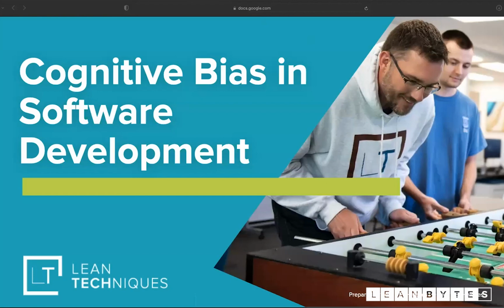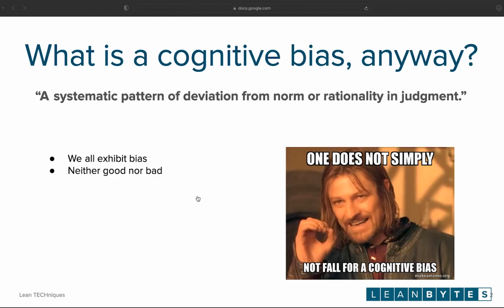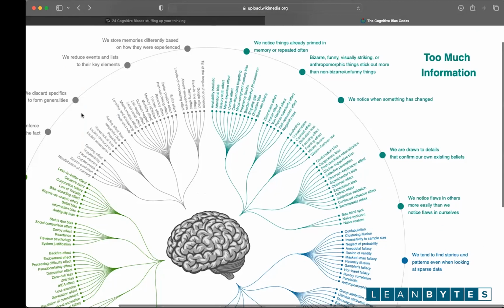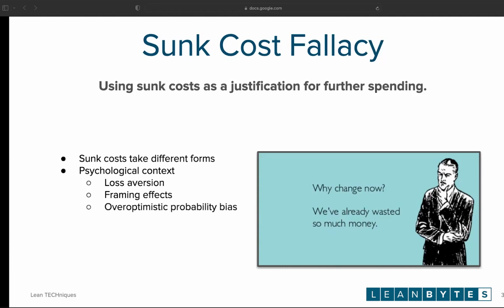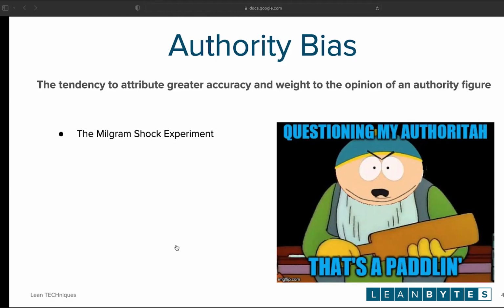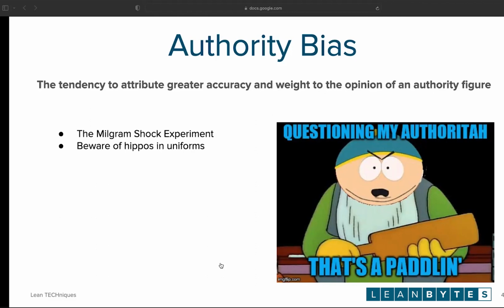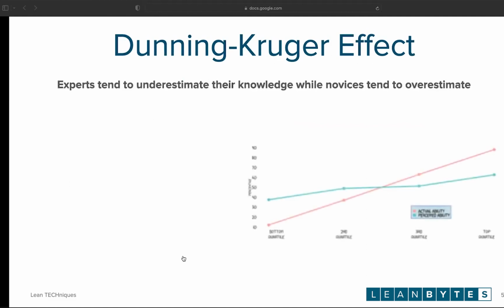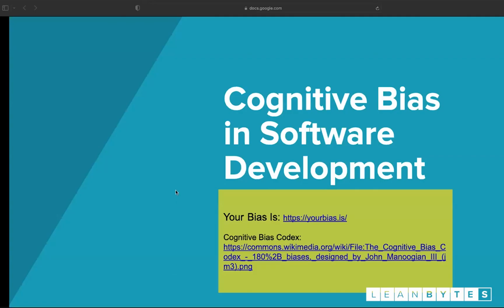Cognitive Bias in Software Delivery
In this Lean BYTES, we’ll take a trip into the world of cognitive biases and deep dive into a few that have potential to impact how we deliver product solutions.